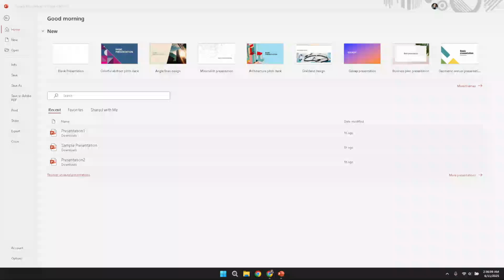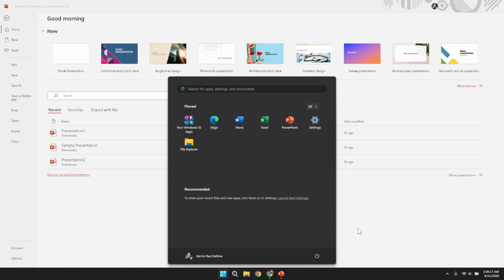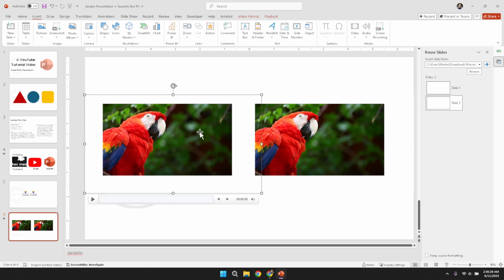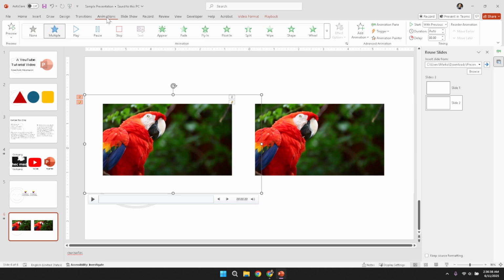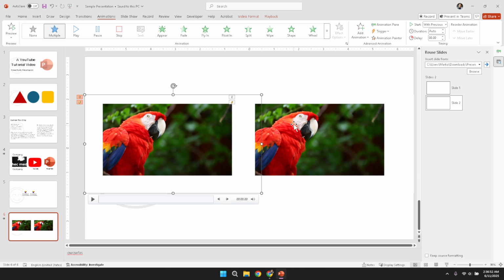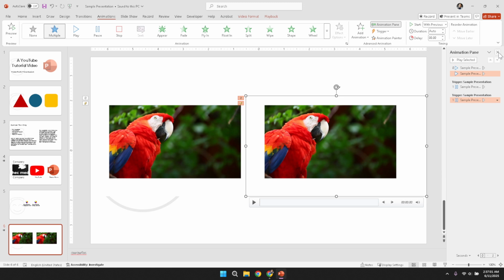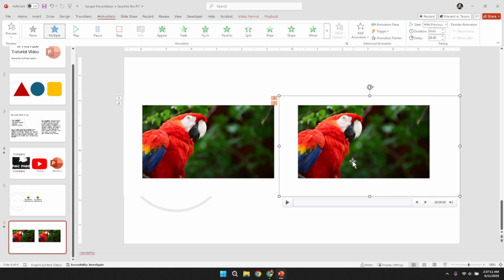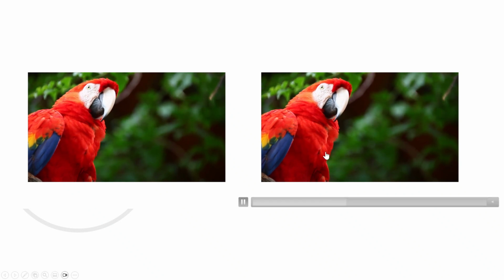How To Play 2 Videos Side-By-Side (Automatically) In Powerpoint (Full 2025 Guide)